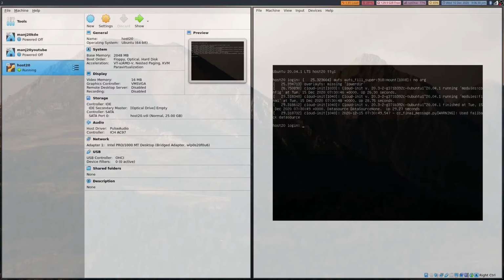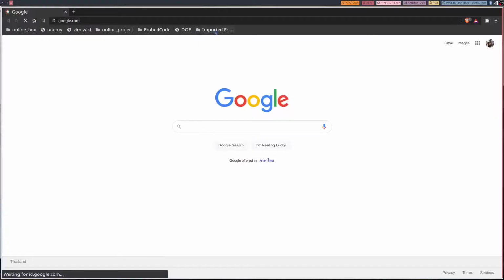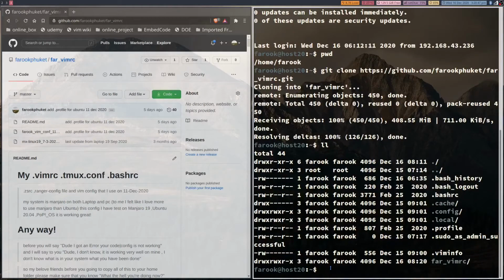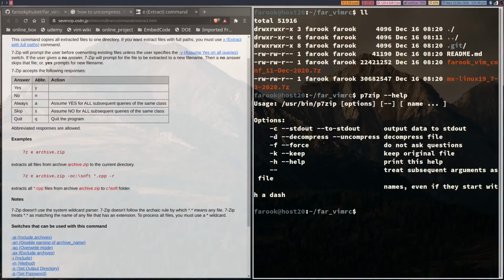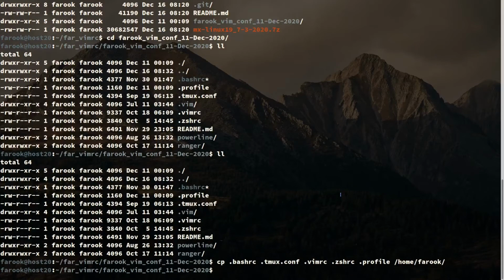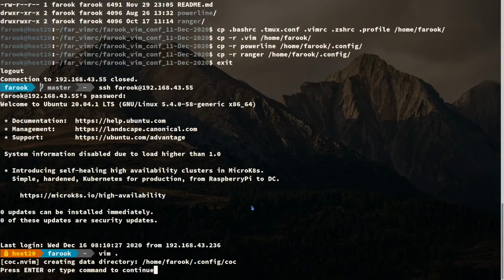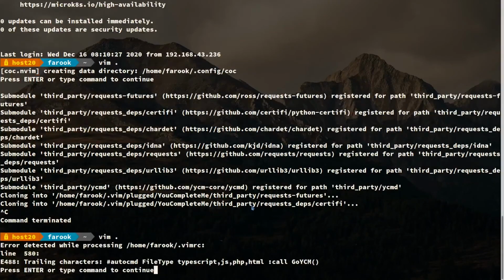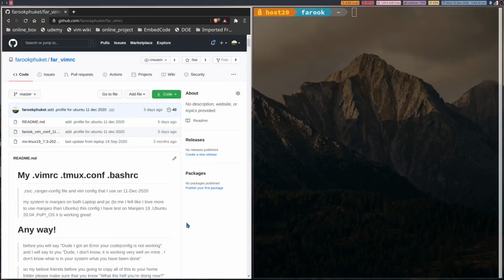get my dot file config back (Video 5)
this video we will get the dot file config back to use on this server.